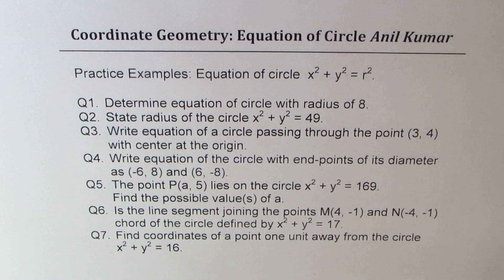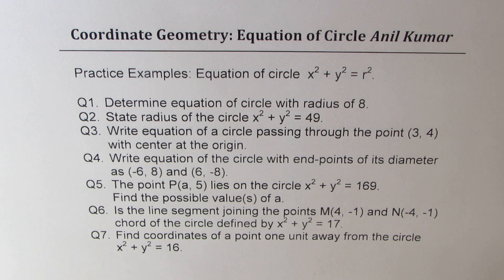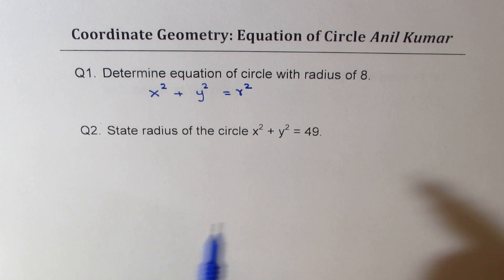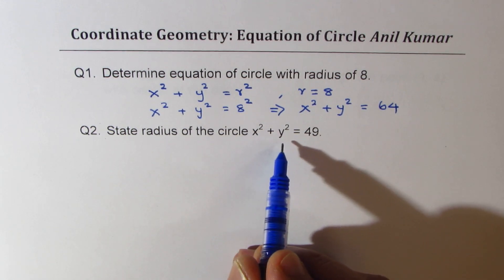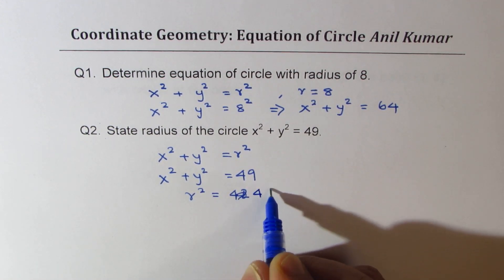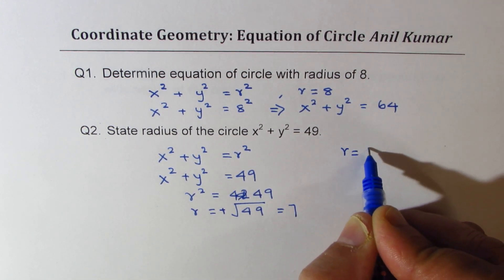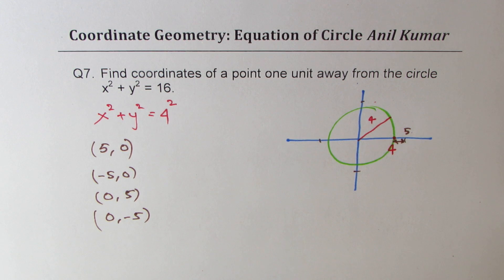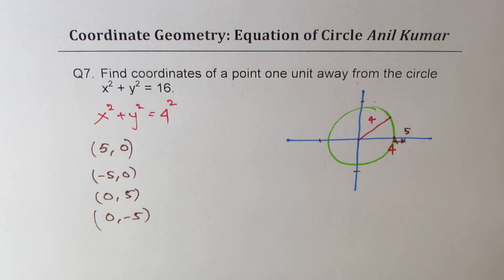Equation of Circle 7 Questions with Centre at origin -GCSE-EDEXCEL-SAT